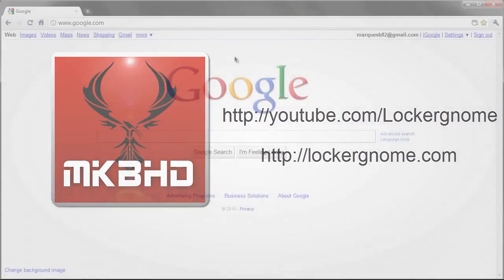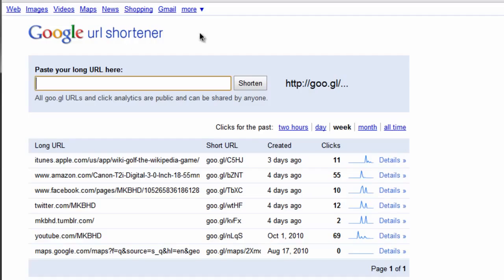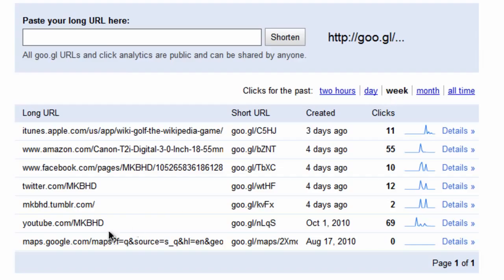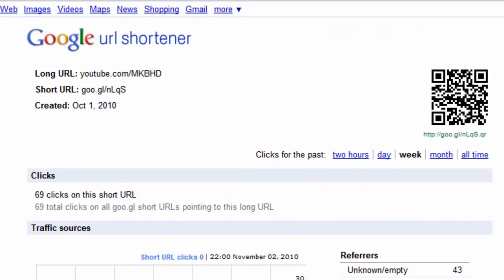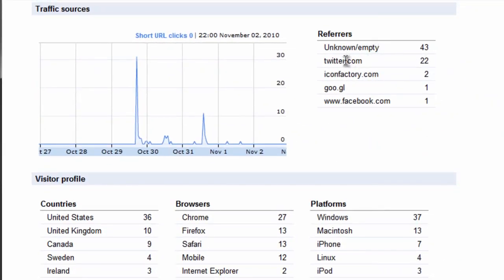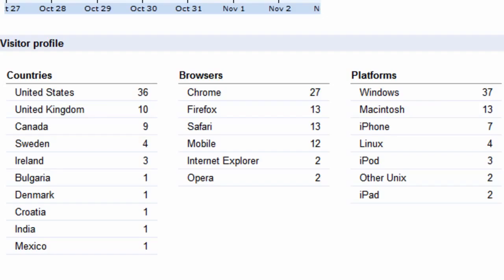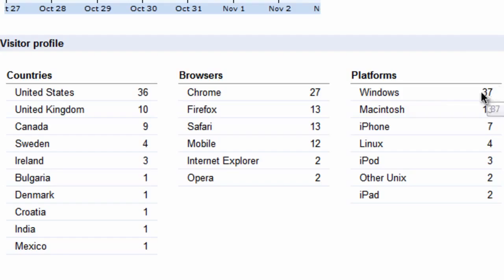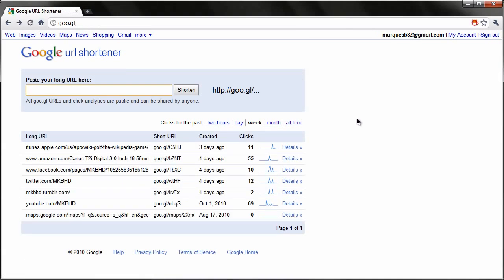How to Shorten a URL with Google